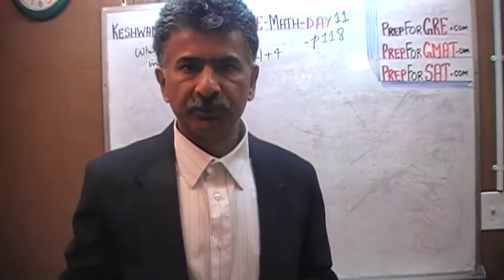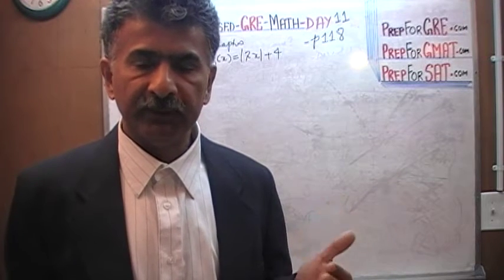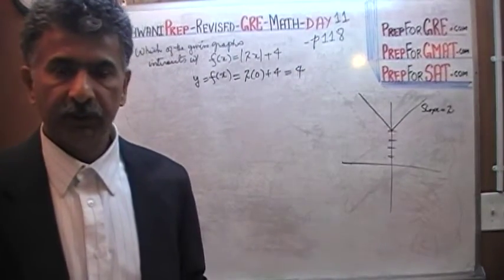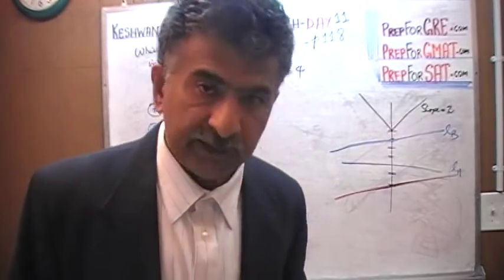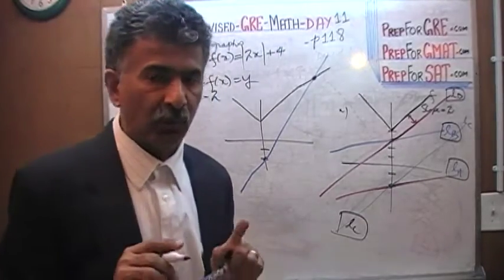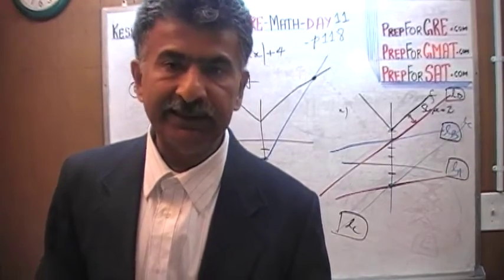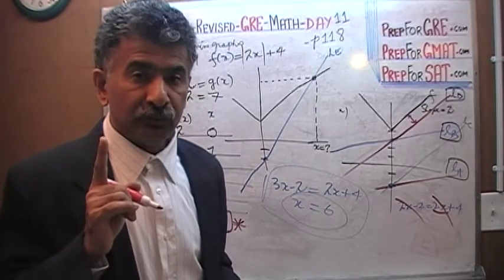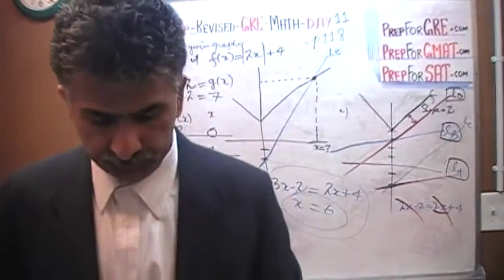Revised GRE Math Day 11 p118 Prep Tutor Online via Skype - GRE, GMAT, SAT, ACT, TOEFL and IELTS